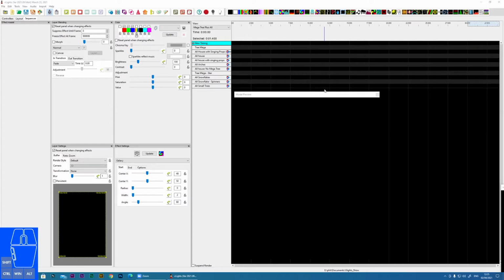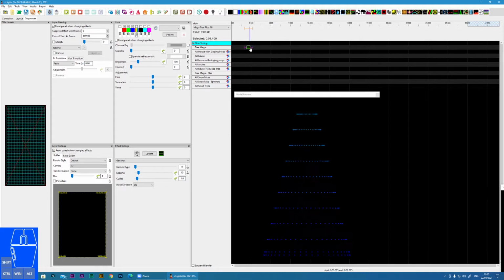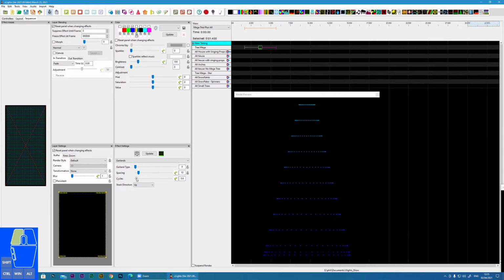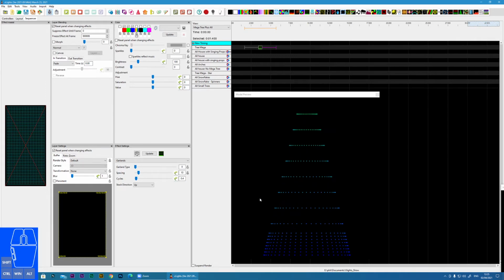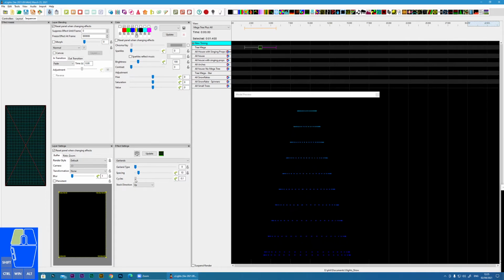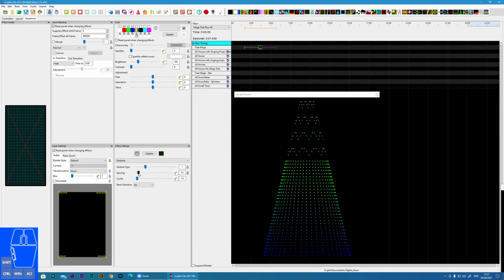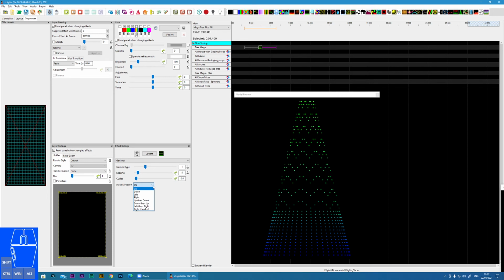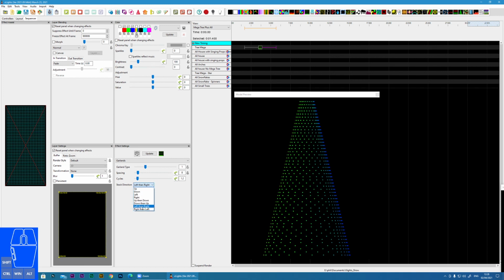xLights Effects - GARLANDS Effect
This is the sixteenth in a series a videos that covers all of the built-in xLights Effects.

In this quick nugget I cover some of the uses of the GARLANDS effect within xLights.